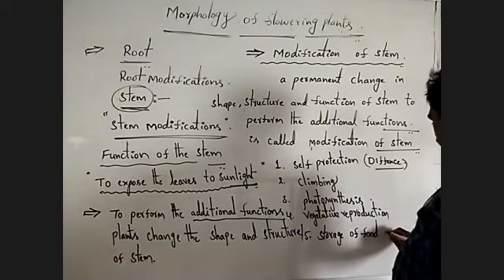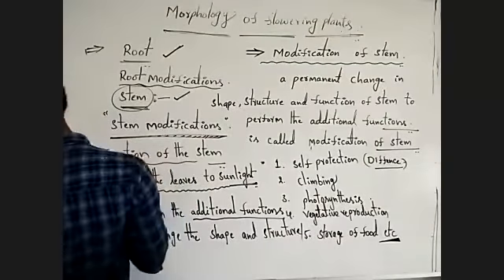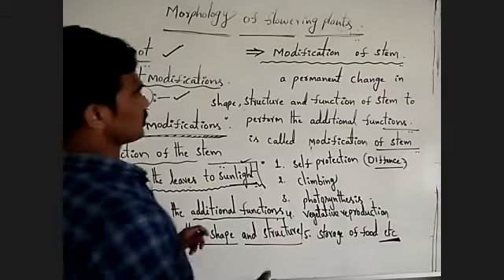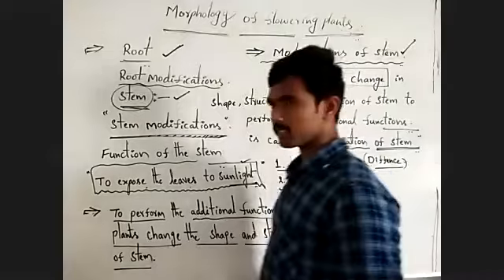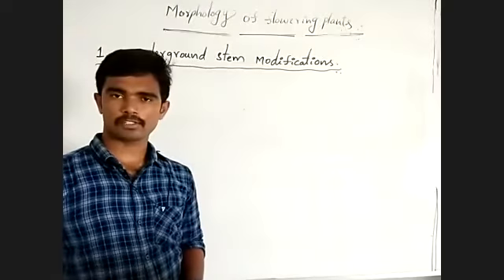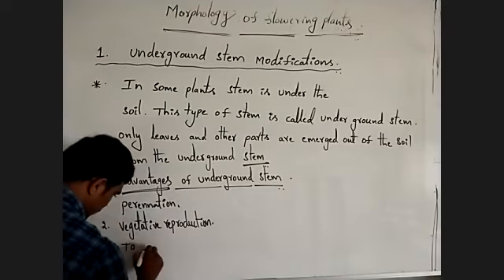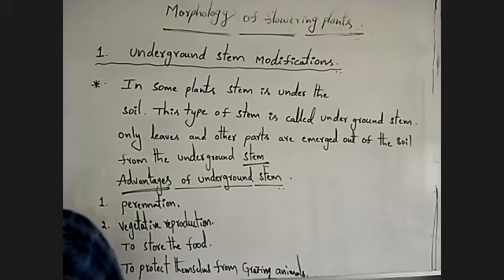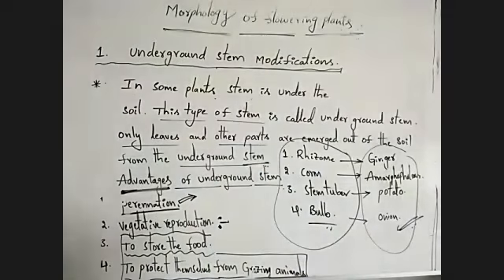morphology of flowering plants 6th bioilogy 22-07-20